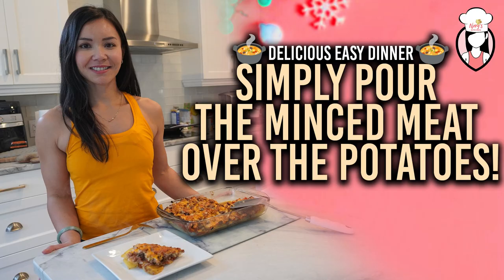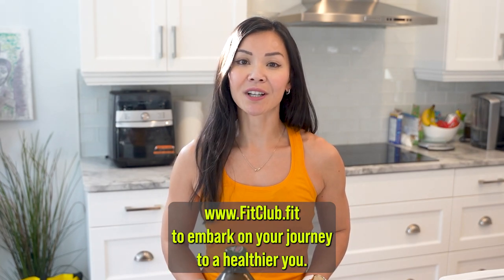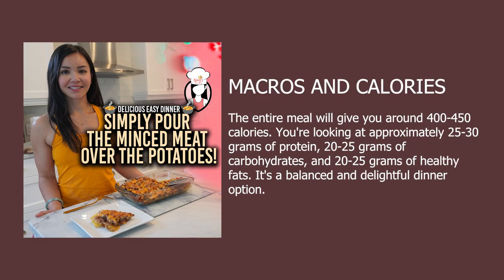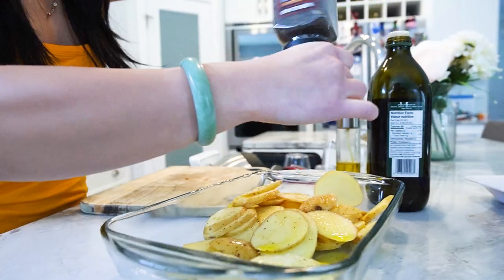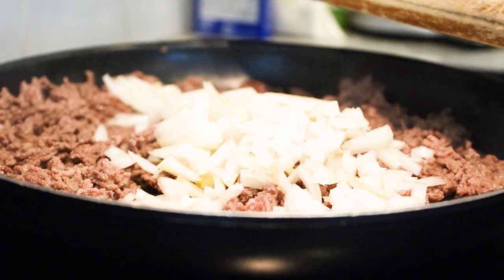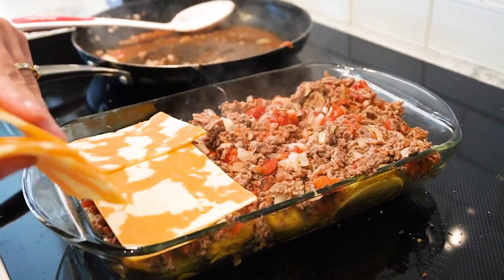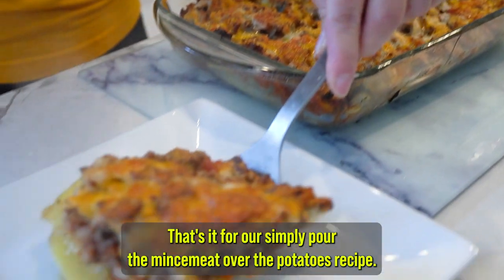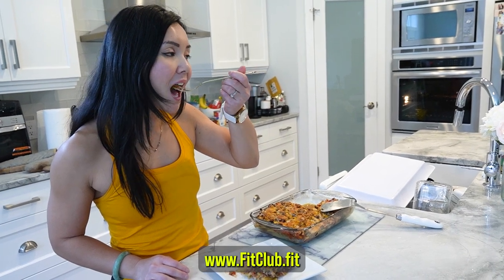Simply pour the minced meat over the potatoes! Delicious Easy Dinner!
🍽️ Ready for a quick and healthy dinner? Join me, Nary, in the kitchen for another episode of Nary's Kitchen! Today, we're whipping up a delicious and easy meal that's perfect for the Fit Fam. 👩‍🍳🥦

For our "Simply pour the minced meat over the potatoes" recipe, you'll need:

4-5 potatoes
Olive oil
Salt and black pepper to season
1/2 tsp sweet peppers
450g (1 pound) ground beef
1 onion
1/2 tsp paprika
1/2 tsp oregano
250g crushed tomatoes
More mozzarella for that cheesy goodness
👩‍🍳 Let's get cooking! Simply pour the seasoned minced meat over the potatoes, bake at 380°F/190°C for 20 minutes, and voila – a delicious and easy dinner is served!

MACROS AND CALORIES
 Let’s talk macros! This meal is a balanced delight, offering around 400-450 calories, 25-30g of protein, 20-25g of carbohydrates, and 20-25g of healthy fats.

That's a wrap for our "Simply pour the minced meat over the potatoes" recipe. And for those looking to kickstart their fitness journey, check out our Belly Burn 28-Day Fat Loss Program